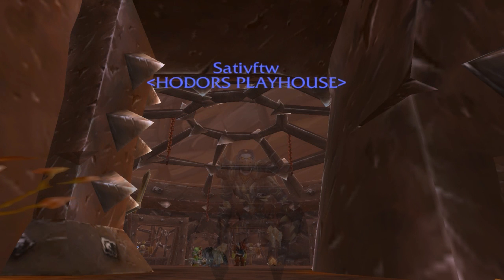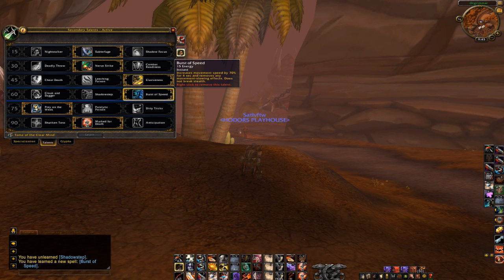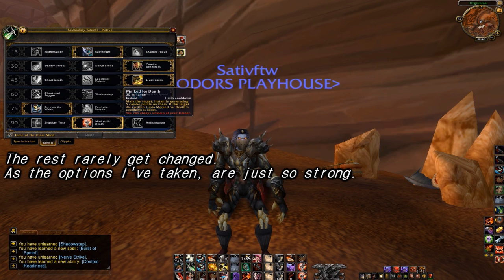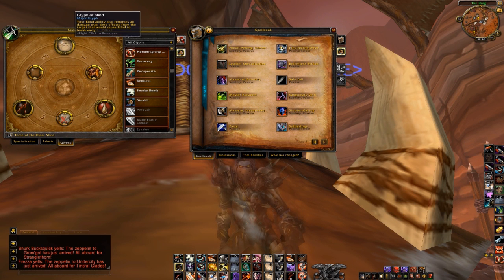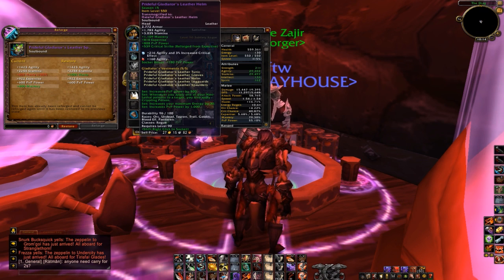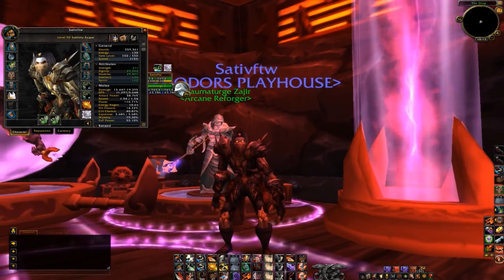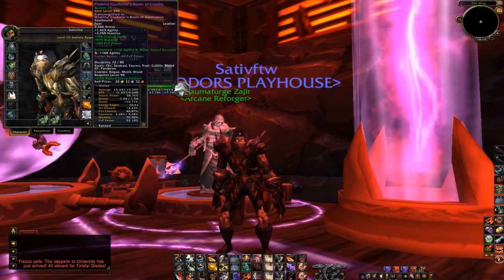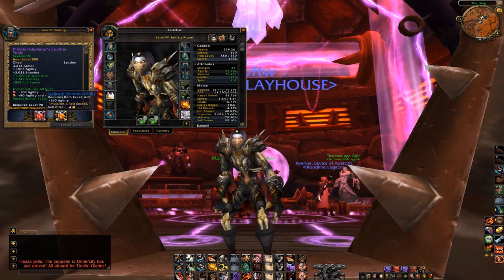[PvP] Subtlety Rogue Basics [5.4.8] (Talents. Glyphs, Stat Priority and more!)